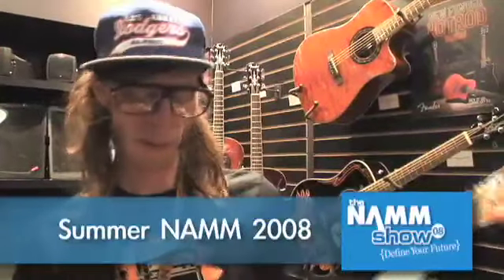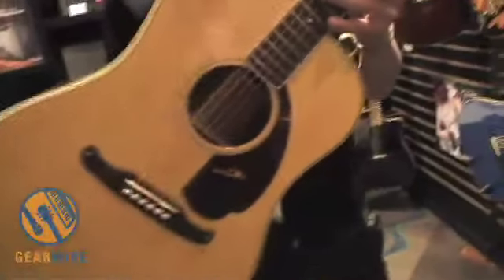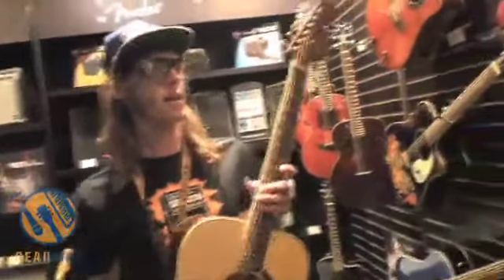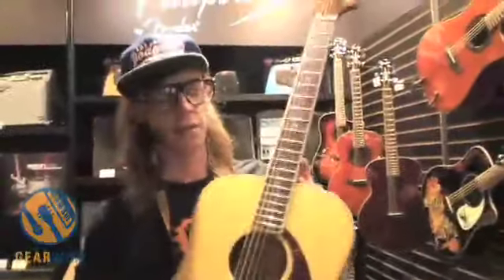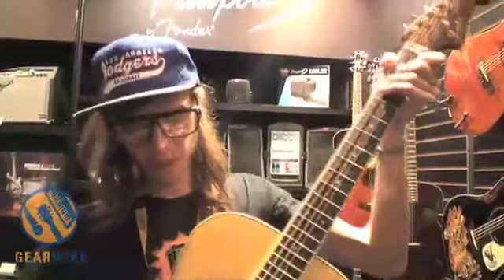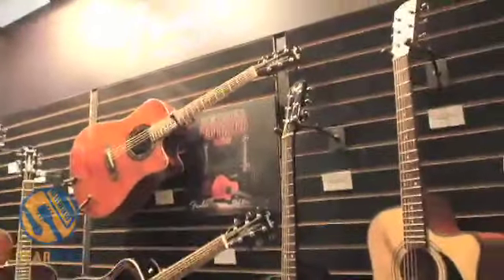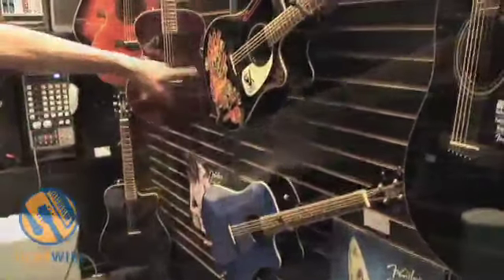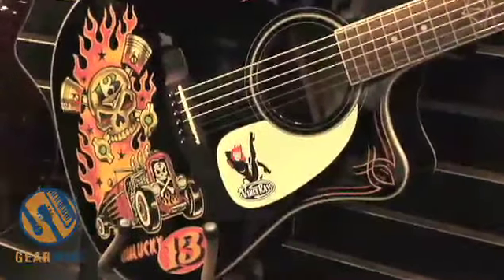Fender Buddy Miller Signature Acoustic At Summer NAMM 2008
We join Britton Wetherald on location at the Fender booth at Summer NAMM 2008. Britton checks out what's new in Fender's acoustic division, and though the division hasn't really multiplied, there were a few new offerings. Britton gives some offerings of his own -- his opinions -- on the Fender Buddy Miller Signature Acoustic as well as some of the California models.